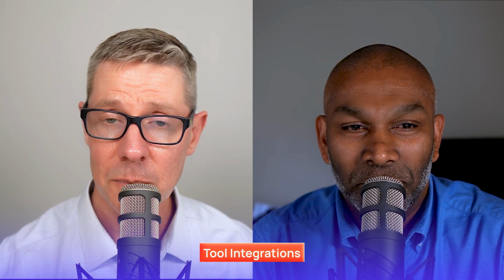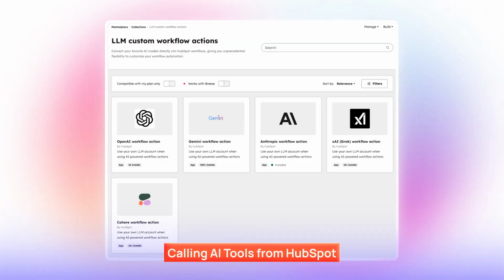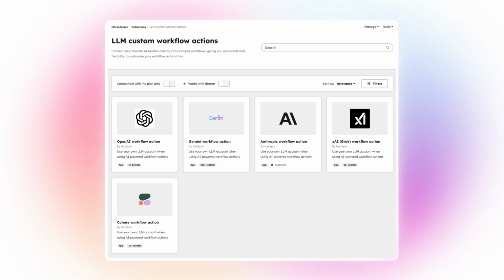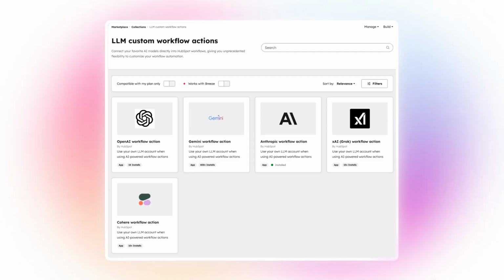HubSpot AI Integrations: ChatGPT, Claude & Gemini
HubSpot AI Integrations: ChatGPT, Claude & Gemini | AI Tools | HubShots Show.
Can you connect ChatGPT, Claude & Gemini directly to HubSpot? And can those AI tools pull data back from your CRM?
In this QuickShot episode of HubShots Show, Ian and Craig break down exactly how HubSpot AI Integration works with external AI tools — including credit usage risks, privacy concerns, model selection, and why this matters for your HubSpot Automation and Marketing Automation strategy.
If you've been wondering how to use ChatGPT, Claude, or Gemini inside HubSpot Workflows — this is the episode you've been waiting for.

🔍 What You'll Learn in This Episode:
✅ How HubSpot AI Integration works with ChatGPT, Claude & Gemini
✅ How external AI tools can pull data directly from HubSpot CRM
✅ Using AI Models inside HubSpot Workflows — step-by-step
✅ The maintenance work behind AI model selection in HubSpot
✅ Credit usage risks — what to watch out for
✅ Why privacy & data access matter when connecting AI tools to HubSpot
✅ How HubSpot Breeze AI compares to external AI integrations
✅ Practical tips for Sales Automation & Marketing Automation with AI

⏱️ Timestamps:
00:00 – Introduction: HubSpot AI Integrations Overview
00:45 – How HubSpot Connects with ChatGPT, Claude & Gemini
02:00 – How External AI Tools Pull Data from HubSpot CRM
03:00 – Using AI Models Inside HubSpot Workflows
04:00 – AI Model Selection & Maintenance Explained
05:00 – Credit Usage Risks — What You Need to Watch
06:00 – Privacy & Data Access Concerns
06:30 – Key Takeaways & Final Recommendations

Are you already connecting ChatGPT, Claude, or Gemini to your HubSpot CRM? Tell us how in the comments below! 👇
📢 SHARE THIS with your marketing or sales team — AI integrations are the future of HubSpot automation!